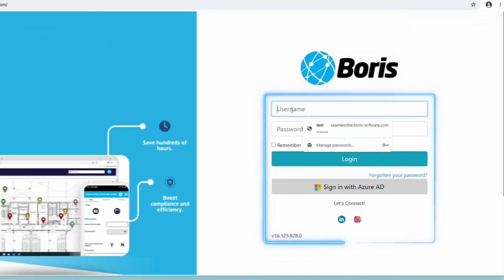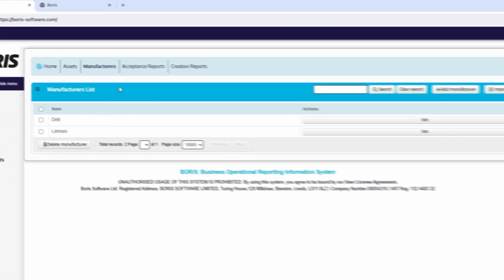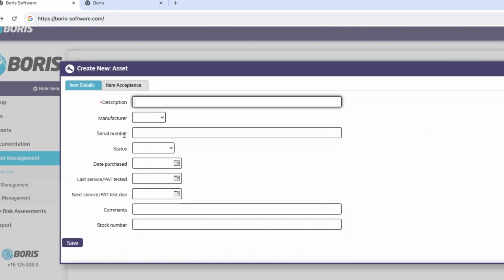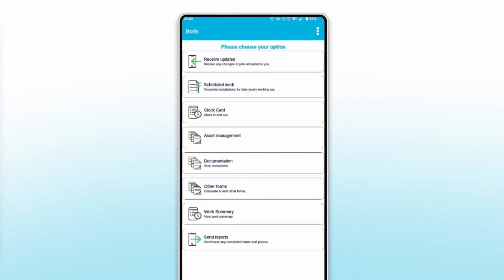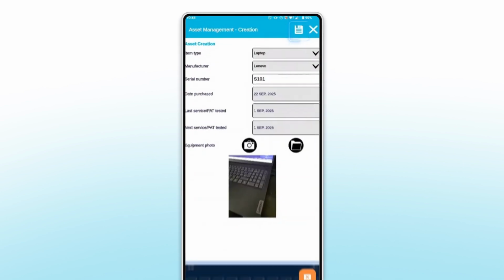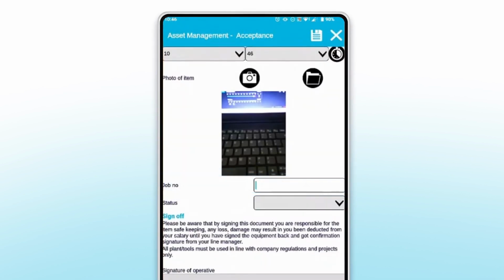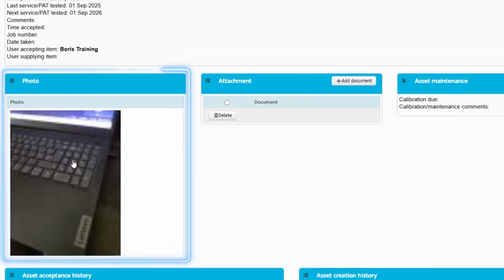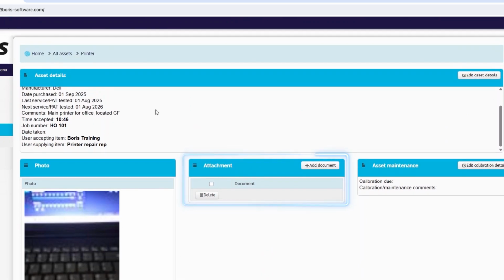Asset Management Asset List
In this Boris software training video, we introduce the Asset Management features within the Boris system and show you how to create, manage, and track generic assets using both the portal and the mobile app.

You’ll learn how to:

Understand what asset management covers in Boris

Use the Asset List to manage generic assets such as laptops, printers, tools, and equipment

Manage manufacturers and asset categories

Create assets directly from the portal

Create assets on site using the Boris mobile app

Complete asset creation and acceptance reports

Track asset handovers, status changes, and history

View asset overviews, attachments, and supporting documents

Keep asset records synced between the app and the portal

This guide is ideal for administrators and site teams responsible for tracking equipment, tools, and other business assets throughout their lifecycle.

A practical walkthrough for maintaining accurate, auditable asset records within the Boris platform.